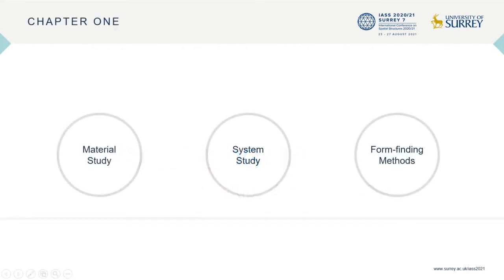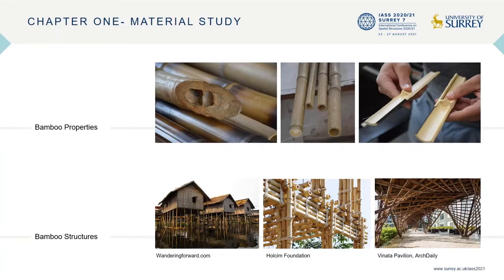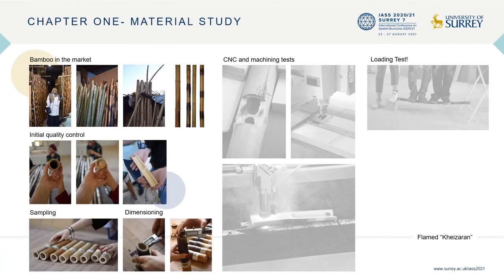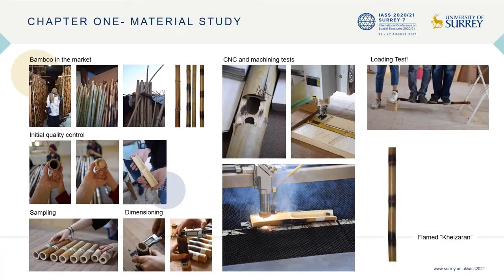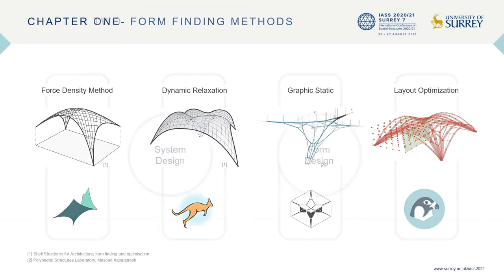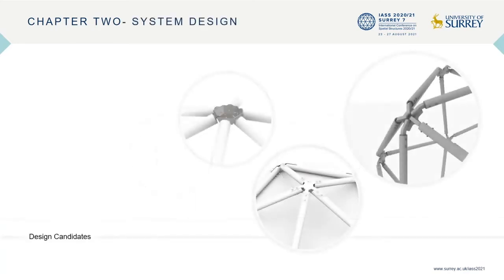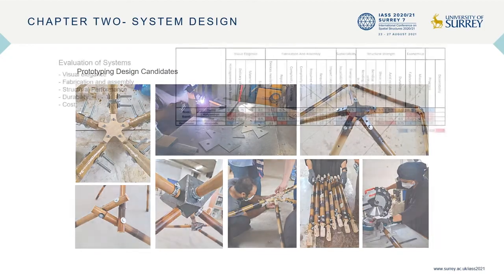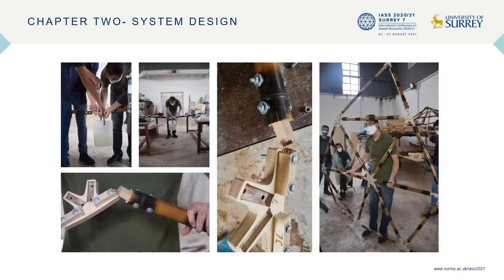Post-Covid Hands-on Workshop – Mohammad Hassan Baghershahi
Mohammad Hassan Baghershahi from the University of Tehran presents the Bamboobam Hybrid Workshop.

Watch his presentation “Post-Covid Hands-on Workshop” from the Spatial Structures 2020/21 Conference.